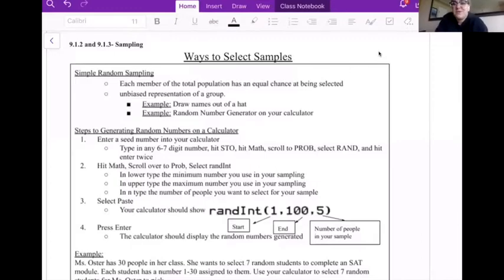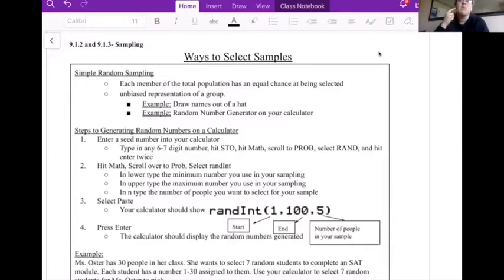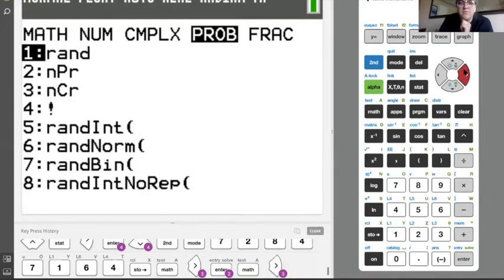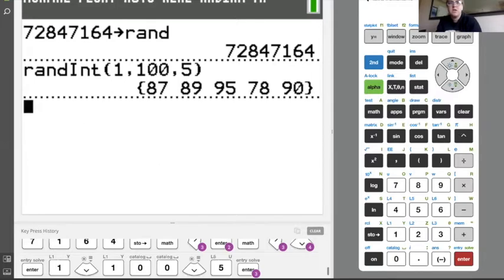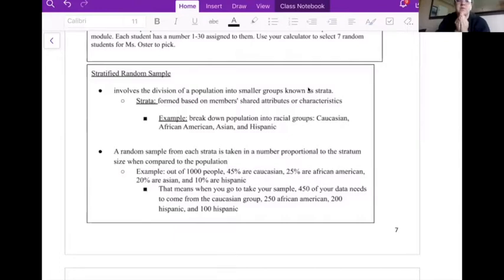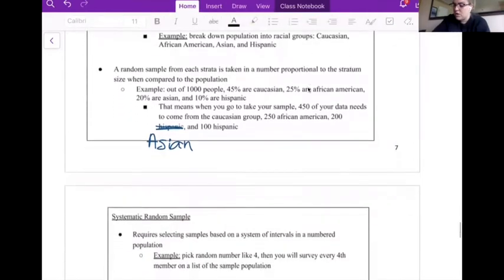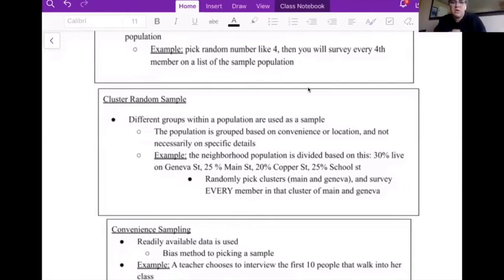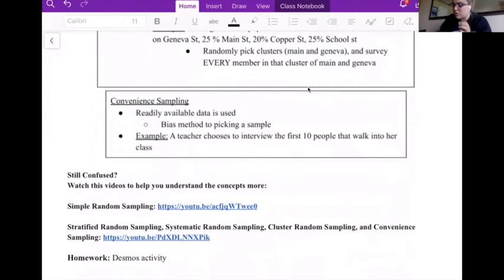9.1.2 & 9.1.3 Notes Video